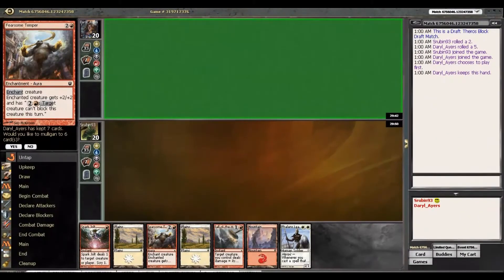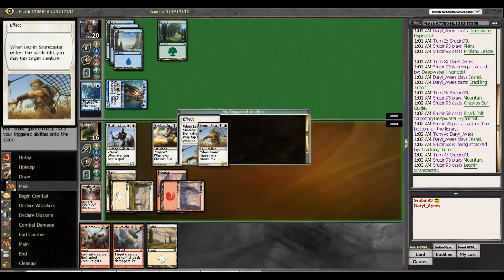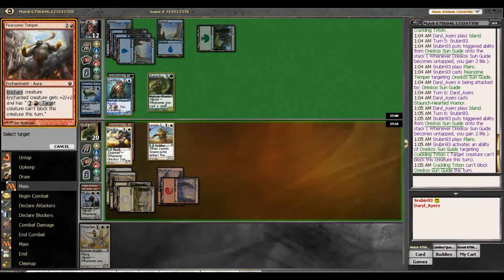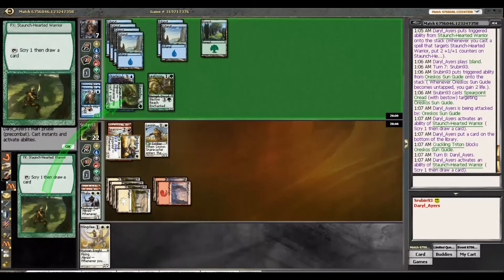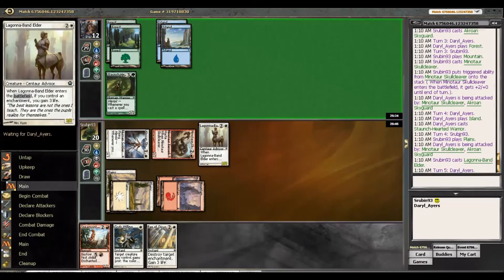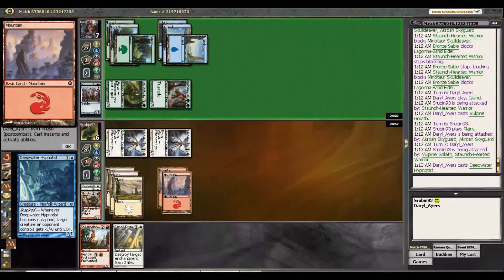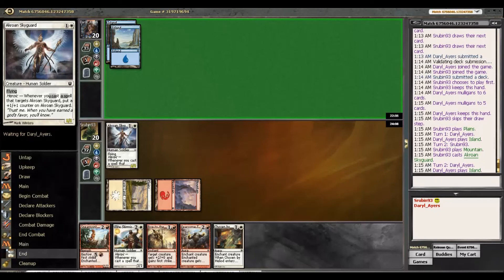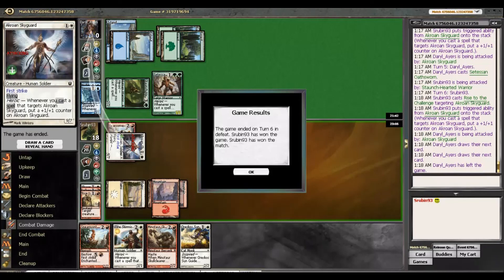MTGO BTT Draft #3 with Sam Round 1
Sam's third MTGO Theros/Born of the Gods Draft.